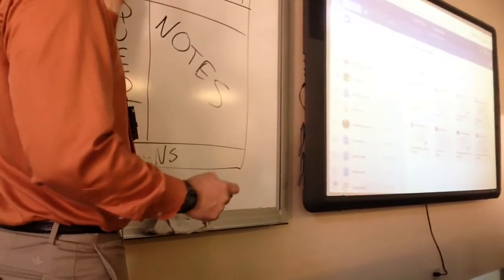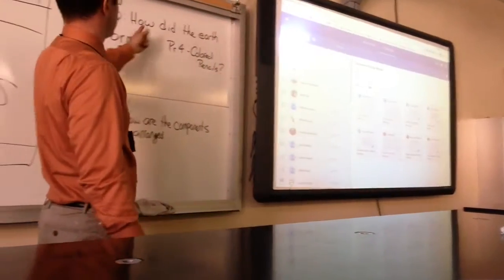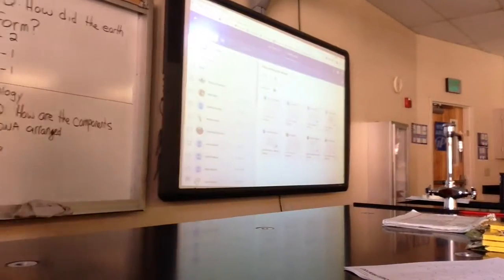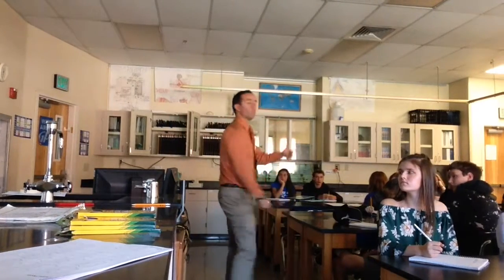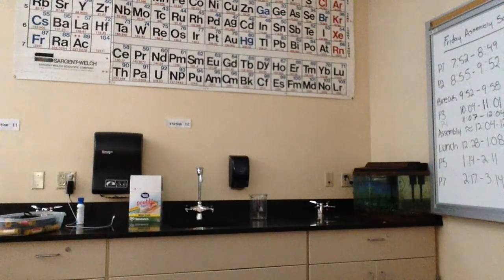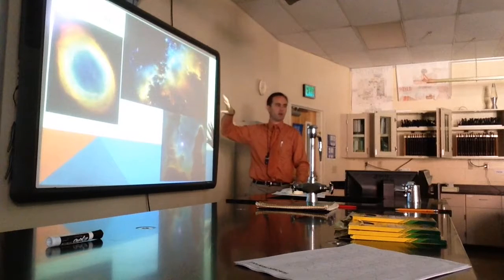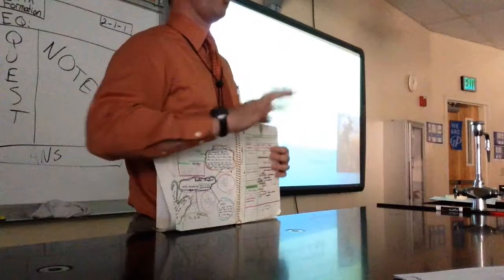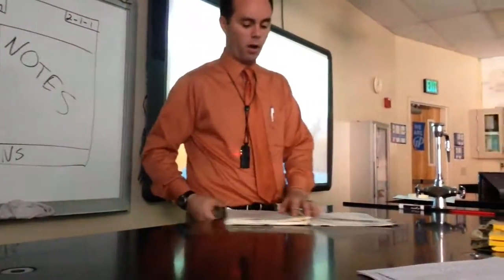Formation of Earth INB page 3-4